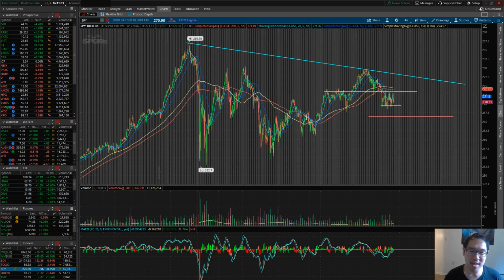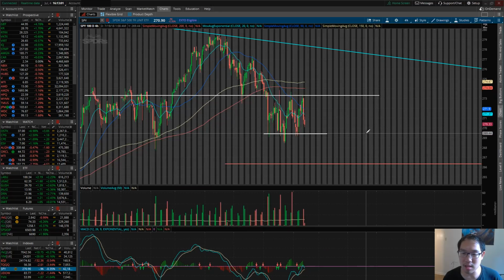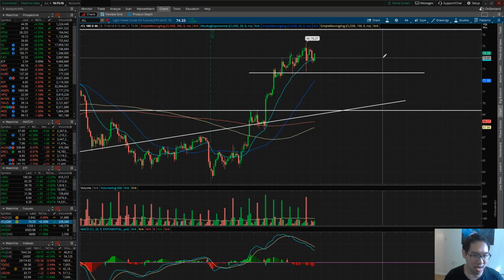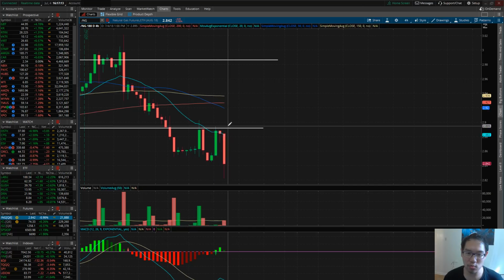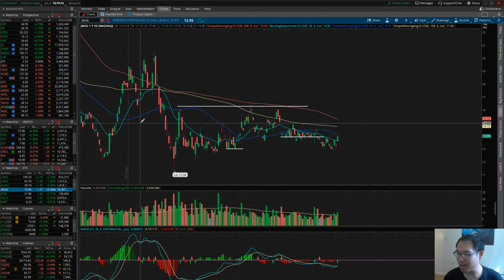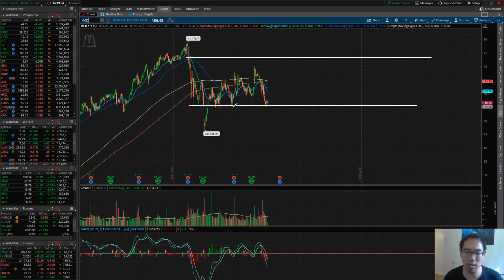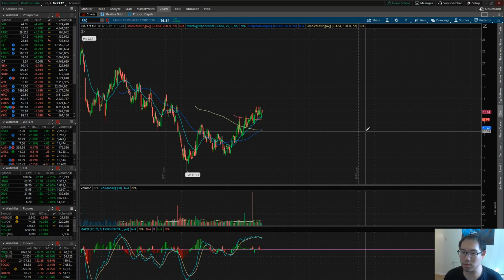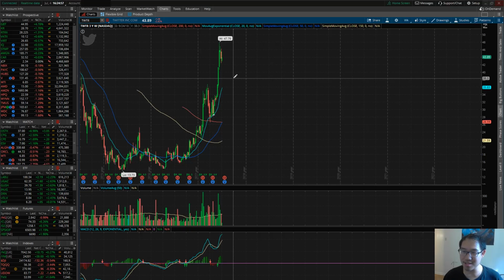Stock Talk with Kevin 7/4/18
Analysis starts: 0:58

Stocks/ETFs discussed: SPY, TVIX, DWT, UWT, GUSH, JNUG, DGAZ, MCD, UCTT, I, RRC, TWTR